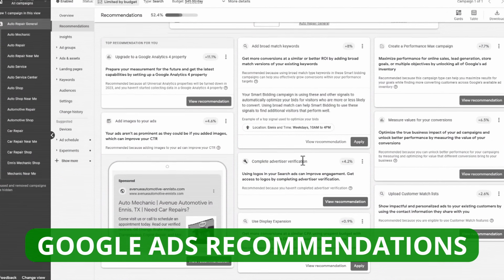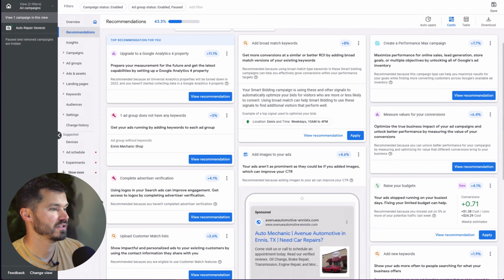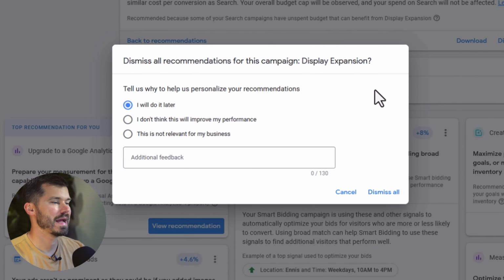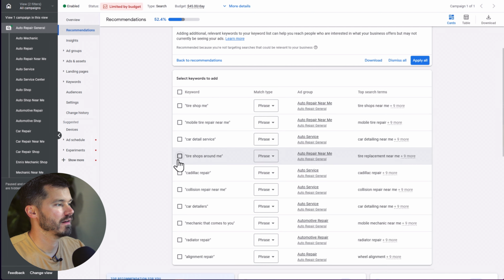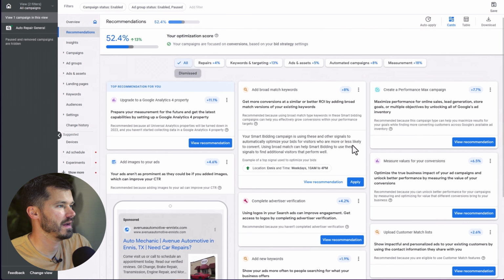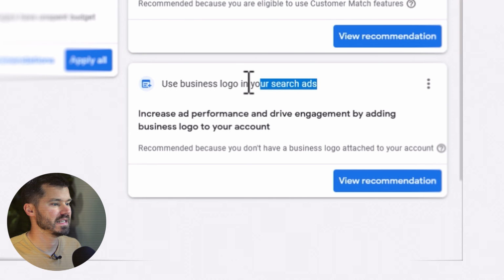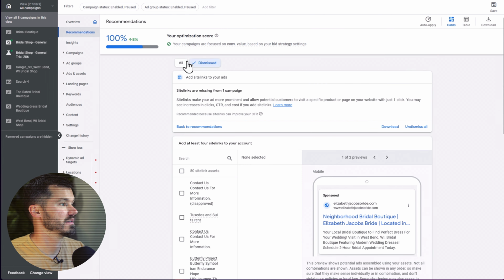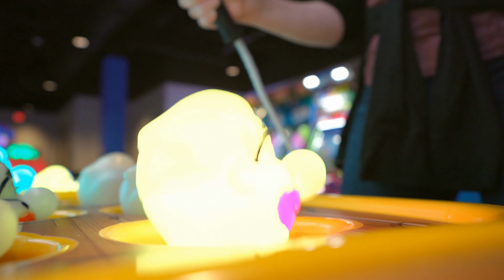APPLY or DISMISS? - Google Ads Recommendations. Love 'em or Hate 'em?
Recommendations in Google Ads can be pretty annoying since you have to continually apply or dismiss them in order to keep your optimization score close to 100%. How much does optimization score matter - I'm not sure but Google reps say that it matters and I believe them.

In this video I go through 20+ recommendations that are most common and go through my thought process on them.

I also touch on auto-apply for recommendations which allows you to automatically apply these when Google recommends them.

0:01 Intro to Google Ads Recommendations
0:44 Going Through Google Ads Recommendations 1-by-1
10:30 Auto-Apply Recommendations